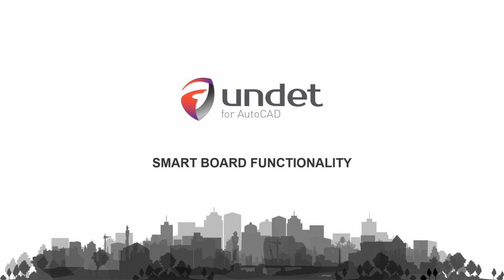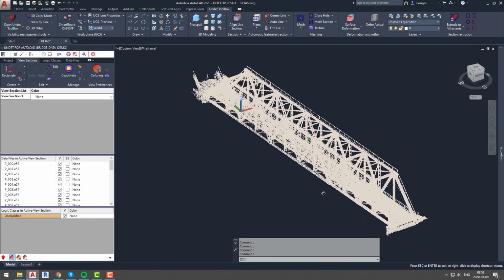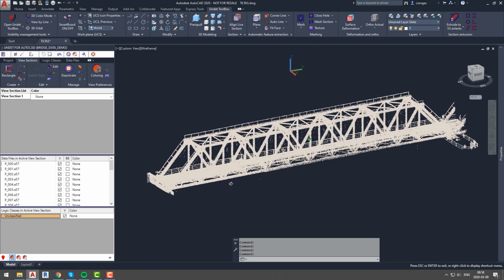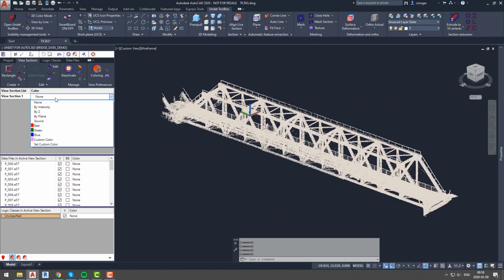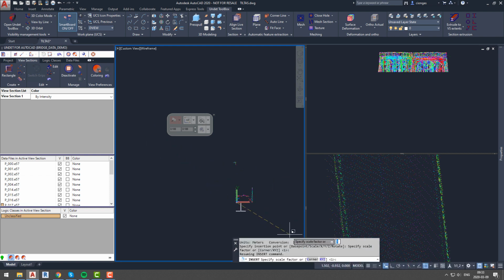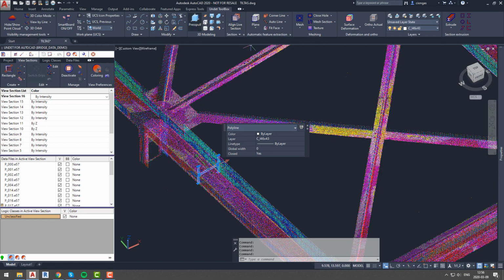Undet for AutoCAD How to model 3D elements using Smart board